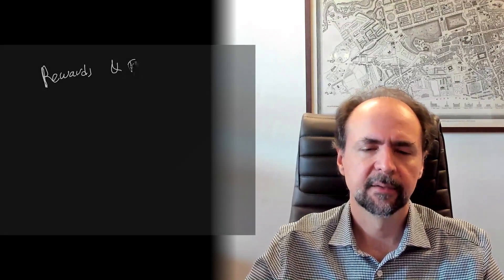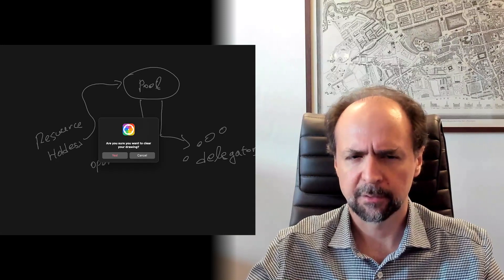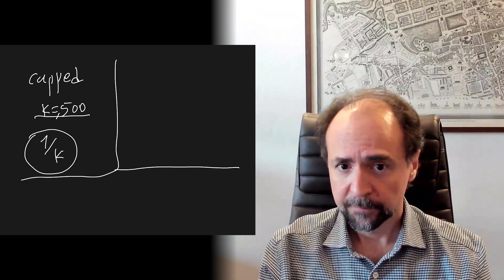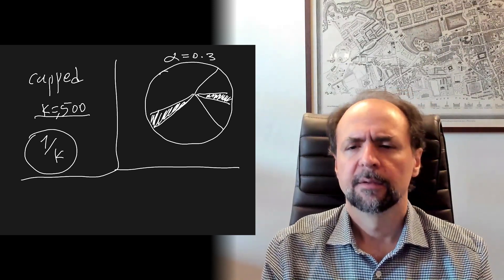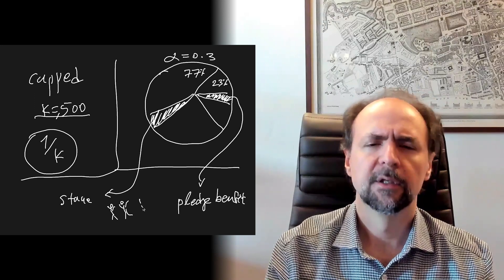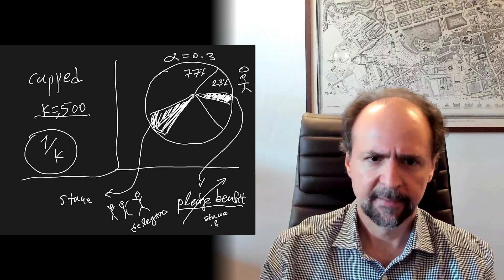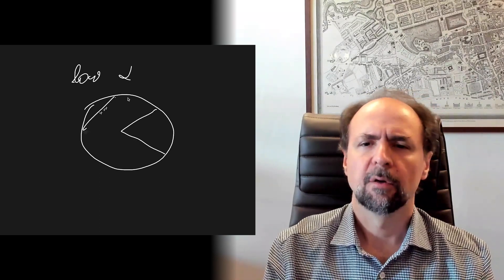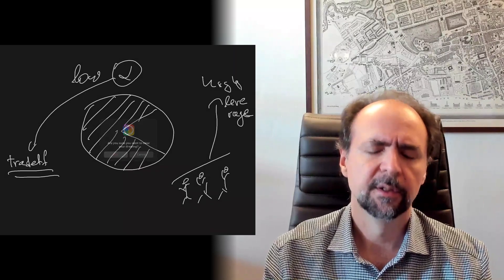Rewards sharing and pledge on Cardano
In this whiteboard, Aggelos Kiayias, our chief scientist & professor at the University of Edinburgh, chair in Cyber Security and Privacy and director of the Blockchain Technology Laboratory digs down into the research that sits behind rewards sharing and pledging.